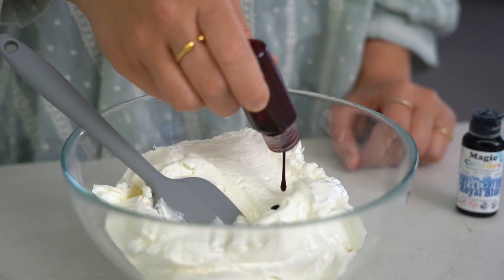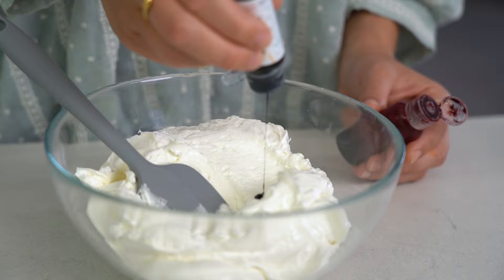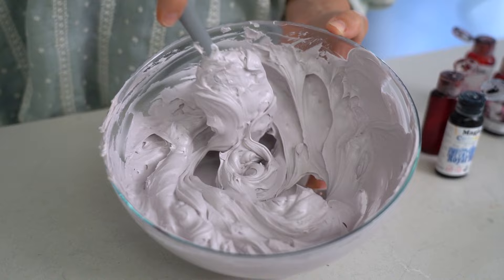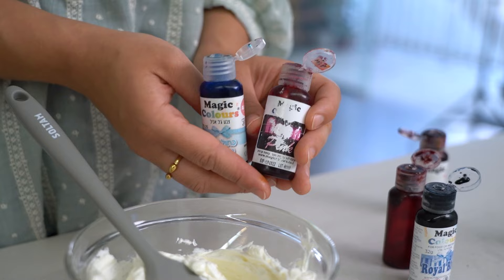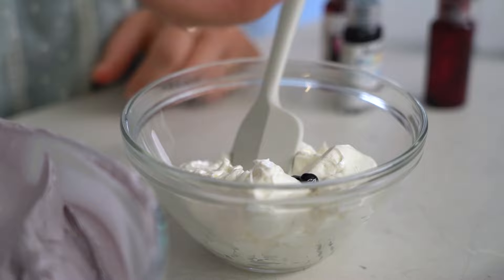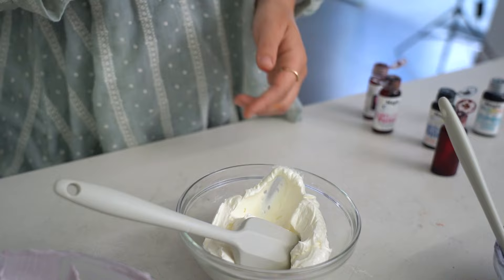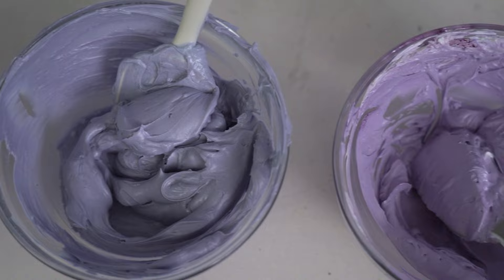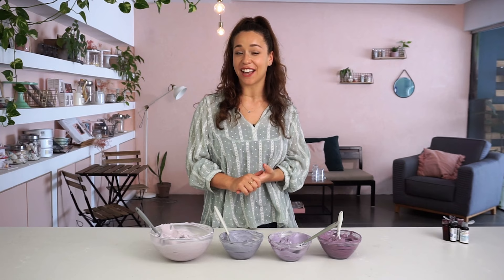How To Make PURPLE Buttercream! | Georgia's Cakes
For some reason, I find that purple buttercream always ends up on the grey side. I find that when I make my own purple colour, I get better results. In this video I show you all the combinations of mixing your own purples which you can then apply to cakes, cupcakes and other desserts!